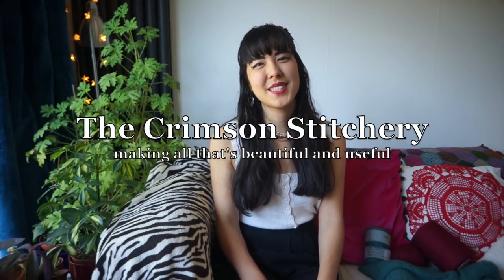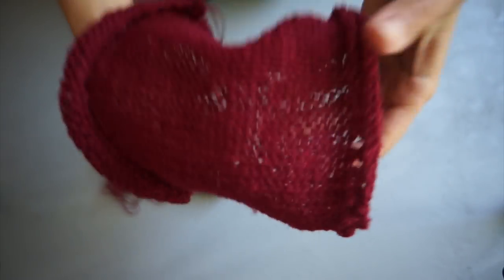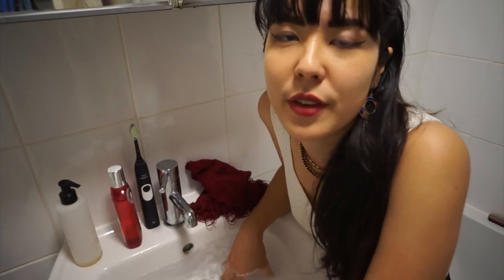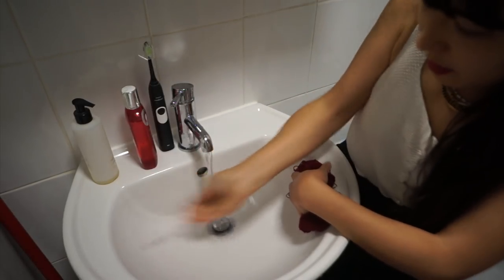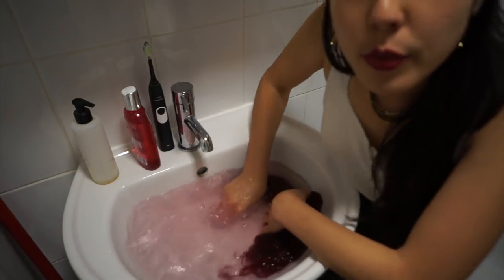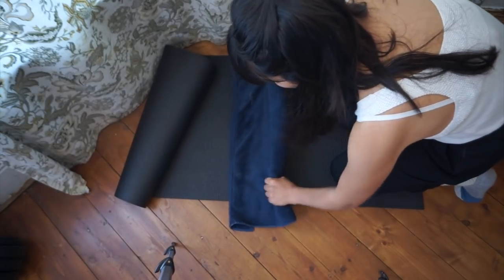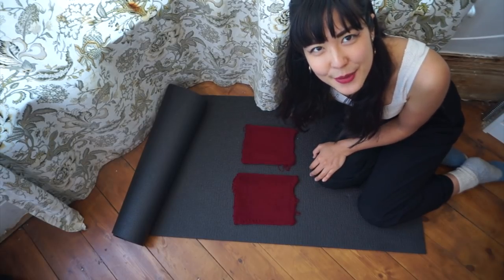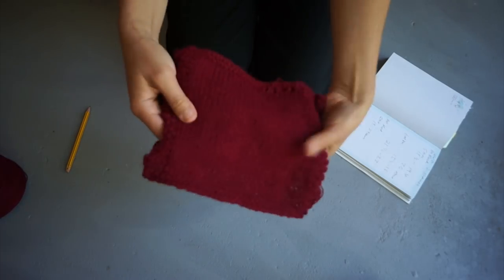Part 2: Knitting with Holst SuperSoft yarn :: Washing out spinning oil :: Demonstration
Holst Supersoft is a popular yarn amongst knitters due to its low price and extensive colour range. However, it is sold containing excess spinning oil and dye, which knitters have to wash out.

This video demonstration tests 2 swatches of stocking stitch knitted in the round, using Holst Supersoft in Venetian Red held DOUBLE.

This video shows:
- 2 swatches using 2 needle sizes, knitting Holst Supersoft held DOUBLE
-Fabric characteristics & gauge before washing
-Washing out the spinning oil and excess dye
-Drying the swatches
-Comparing fabric characteristics & gauge AFTER washing
-Analysing the best uses of the knitted fabrics achieved

The Crimson Stitchery: making all that's beautiful and useful.
Making and mending in London, UK.
Hosted by Anushka